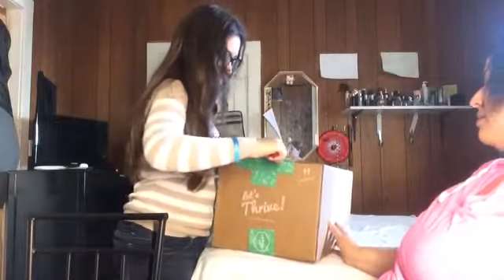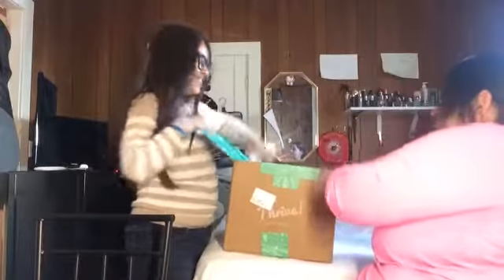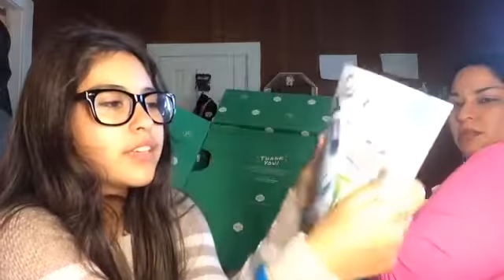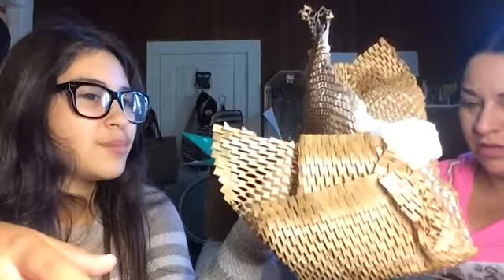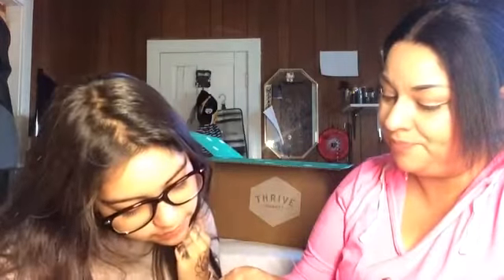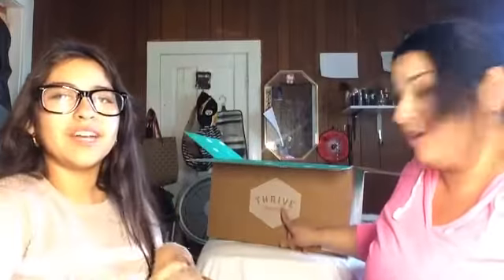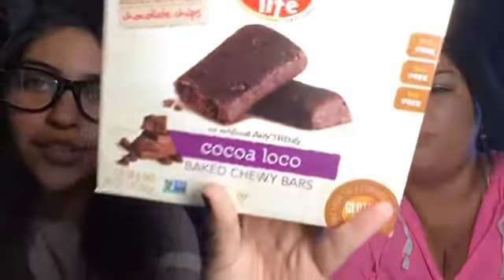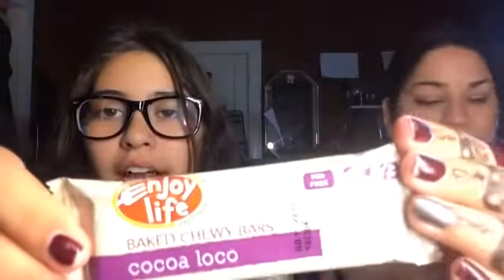Testing gluten free snacks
Spanish version